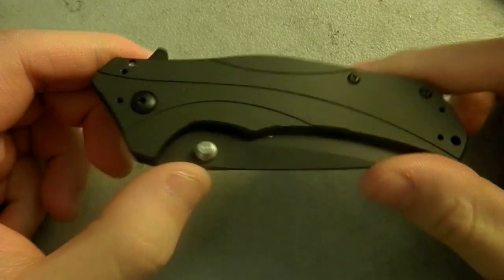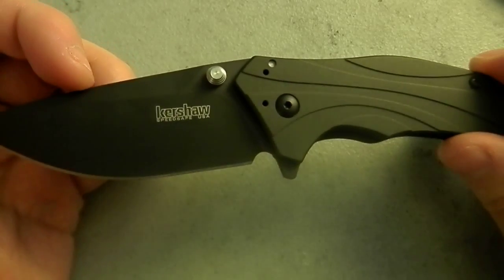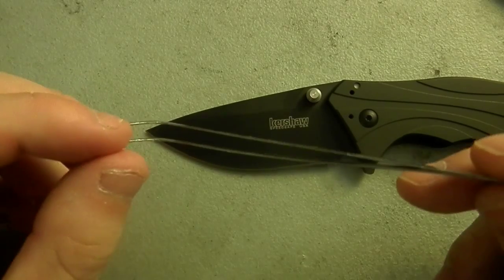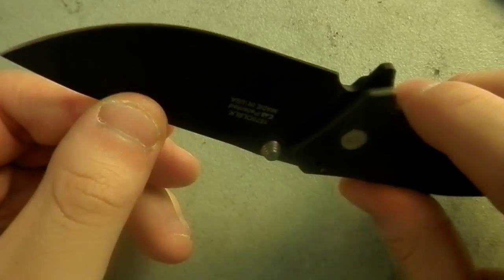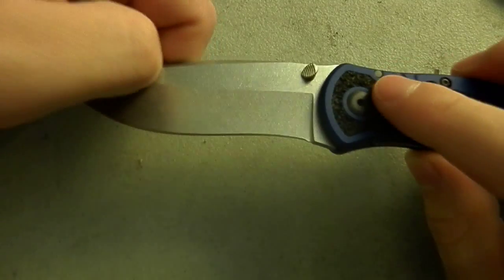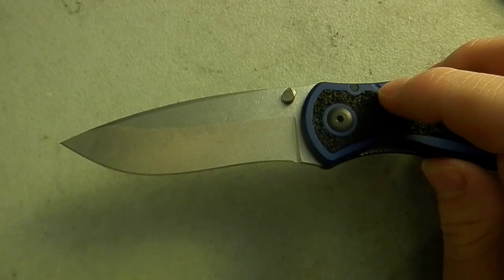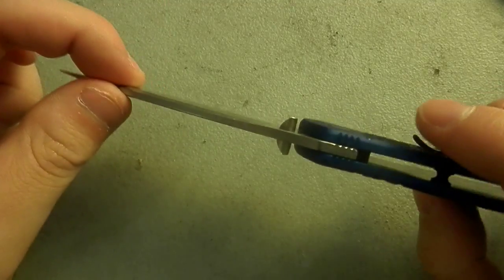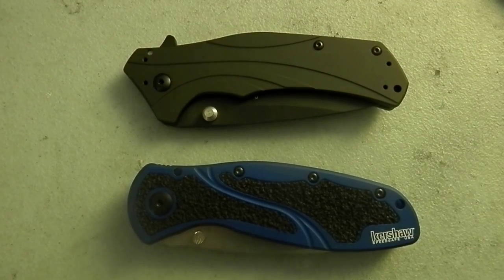Kershaw Knockout & Blur aka 14C28N overview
wherein I forget terminology and complain about plastic things in my pockets